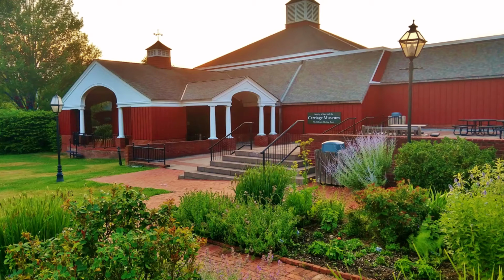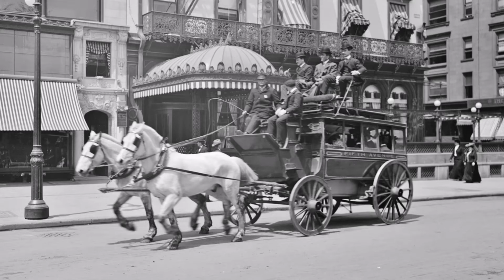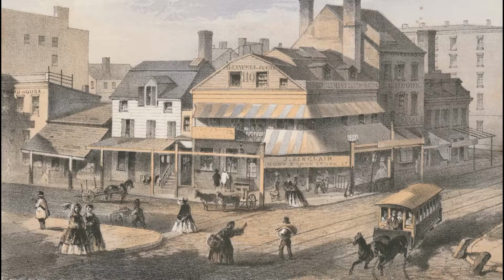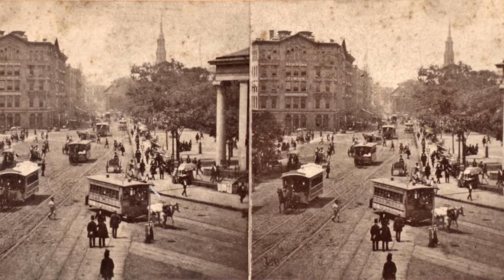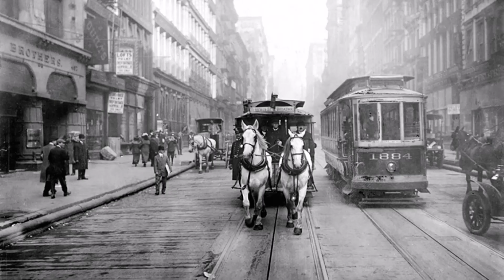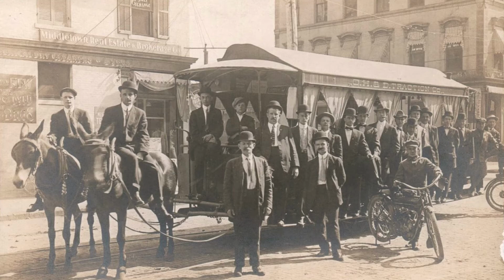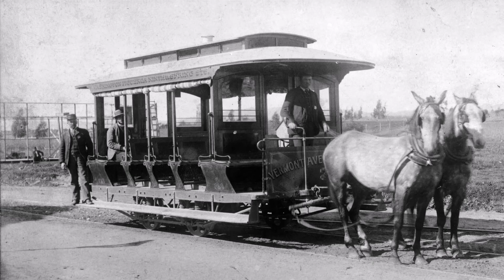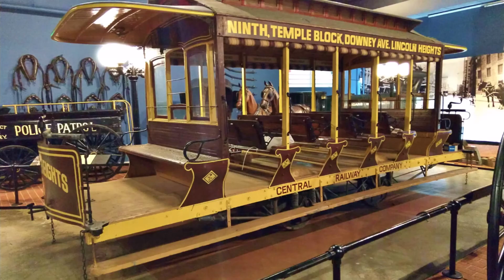Streetcar at LIM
This short film explores the history of LIM's latest addition to its renowned carriage collection, a streetcar made in Philadelphia, used in Los Angeles, and built in the late 1880s. This vehicle was even a movie prop, appearing in the 1969 Barbra Streisand film "Hello, Dolly!" It was donated to LIM in 2019 by architect Alexander Pollock of Michigan. Streetcars have played an important role in American transportation and social history, which this film examines. The filming and creation of this video was funded in part by a Humanities New York CARES Grant with support from the National Endowment for the Humanities and the federal CARES Act.